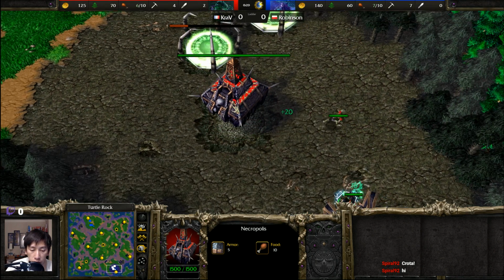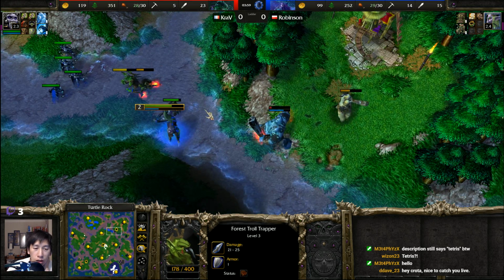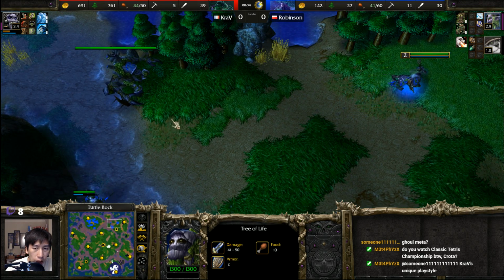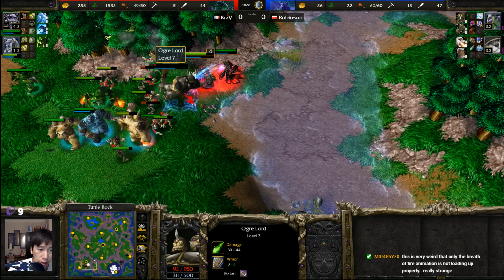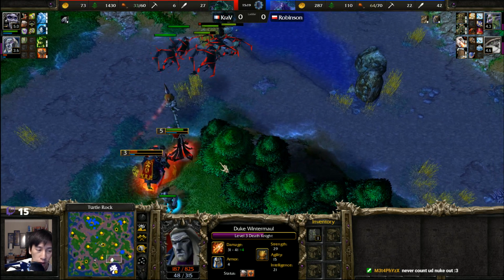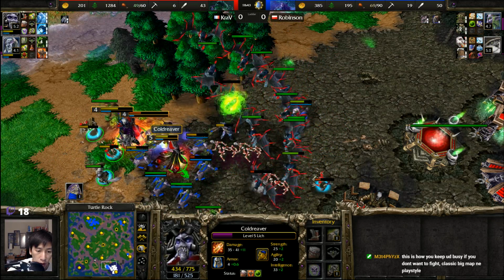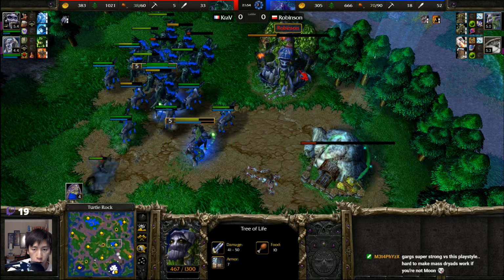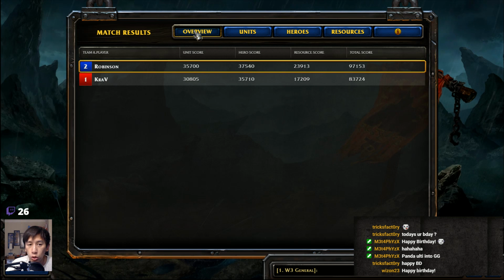KraV (UD) vs Robinson (NE) - WarCraft 3 - WC2924